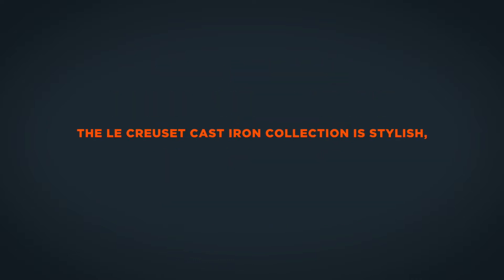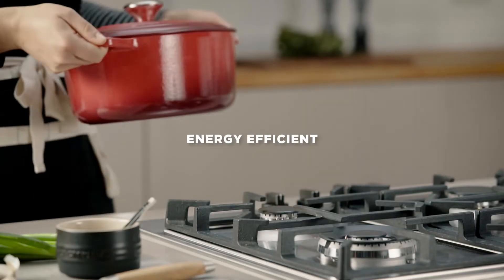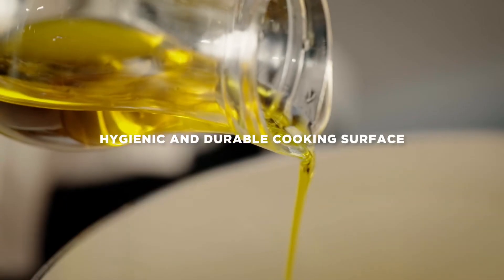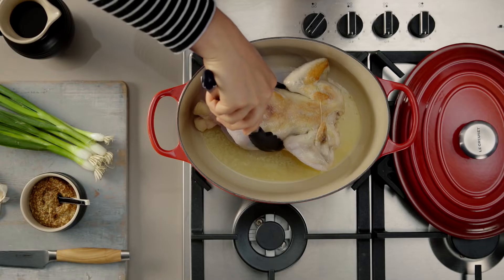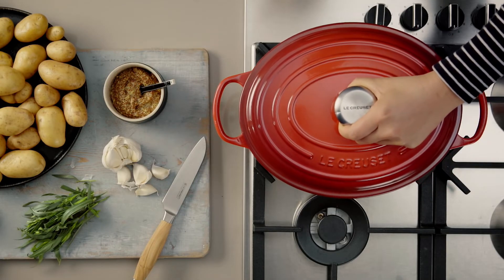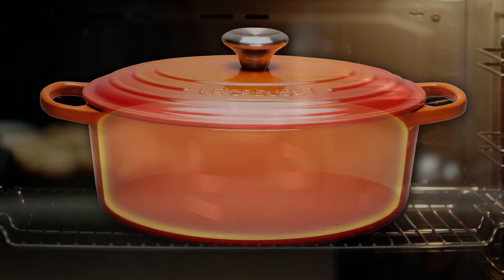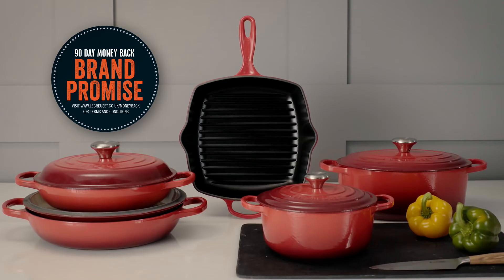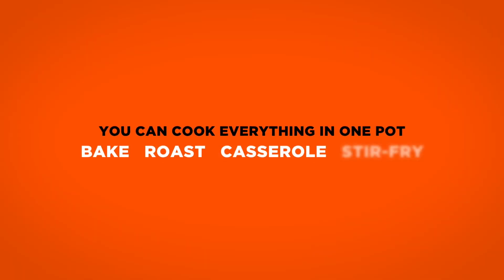Le Creuset Cast Iron Oval Casserole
Signature Oval Casserole
The Oval Casserole is ideal for roasting longer cuts of meat, fish or poultry, as well as cooking delicious stews, casseroles, soups and even baking bread.